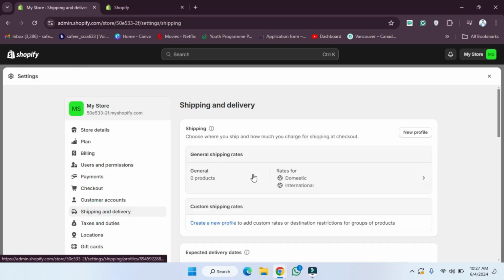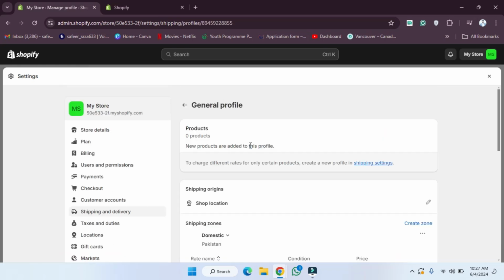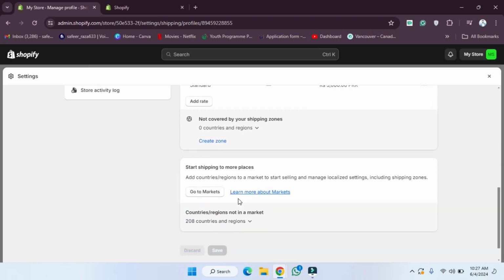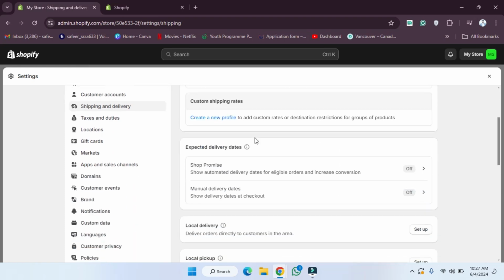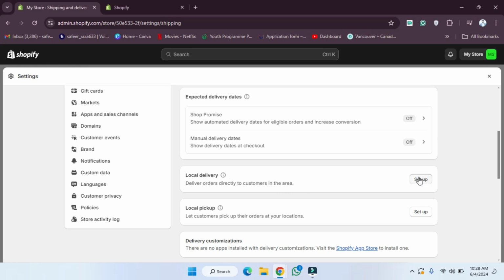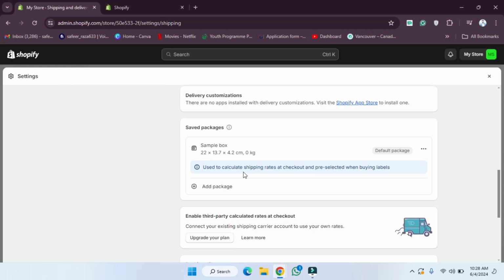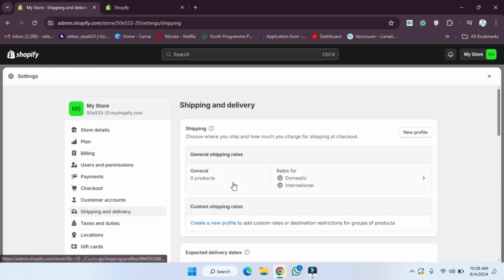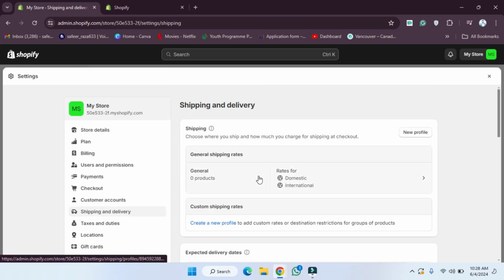How to Check Shipping and Delivery Address in Shopify [easy]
"Checking your shipping and delivery address in Shopify is quick and easy. First, log in to your Shopify account and navigate to the 'Settings' section. From there, click on 'Shipping and Delivery' to access your shipping settings. Here, you can view and manage all aspects of your shipping setup, including your shipping zones, rates, and carrier services. To check your address, simply review the details listed under the 'Store address' section. If you need to make any changes, click on 'Edit' and update the necessary information. Once you've verified or edited your address, don't forget to save your changes. With Shopify, managing your shipping and delivery address is hassle-free."